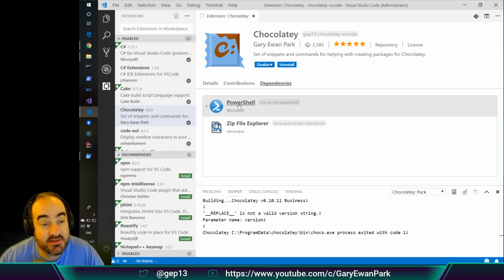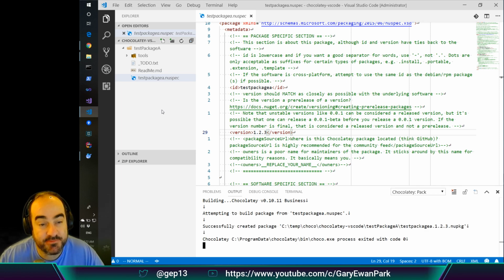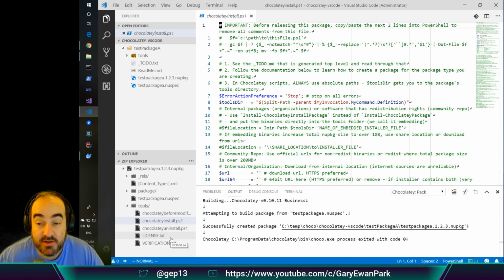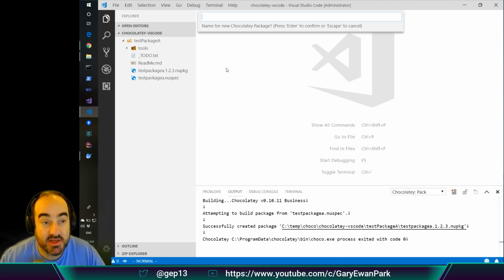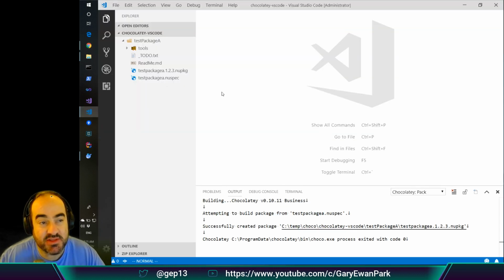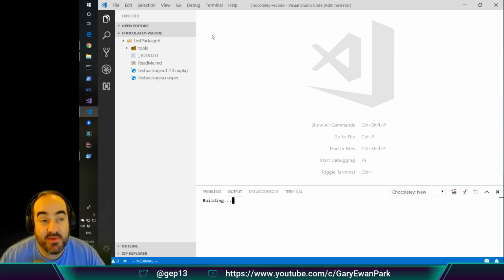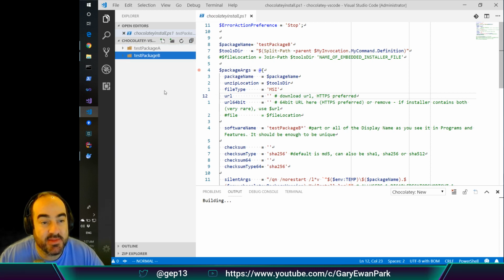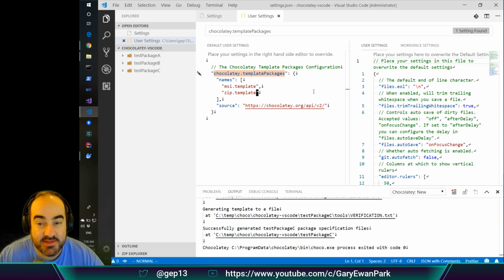Chocolatey VSCode Extension Release 0.6.0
A short video showing the new features that have been released with version 0.6.0 of the Visual Studio Code Extension for Chocolatey.